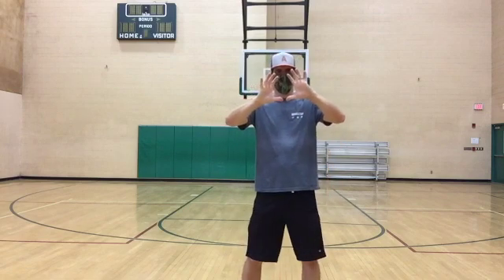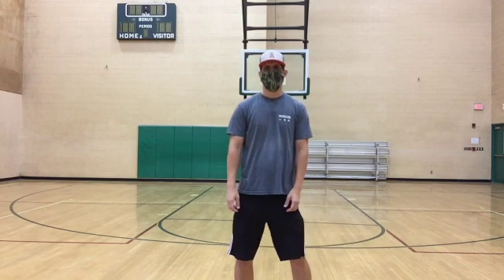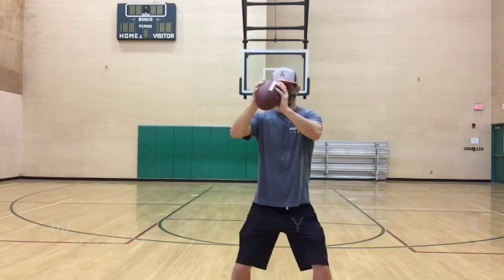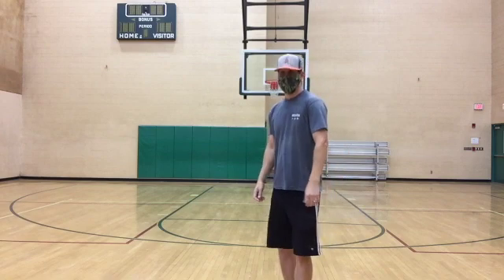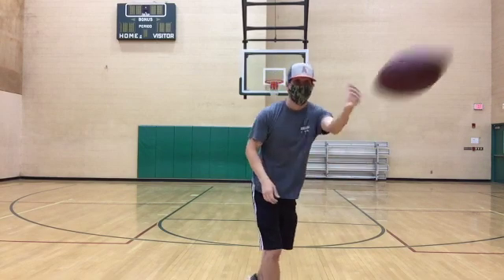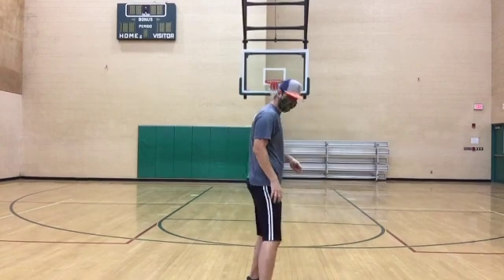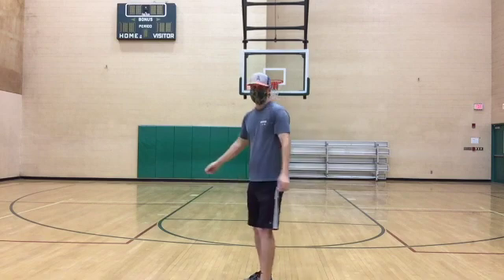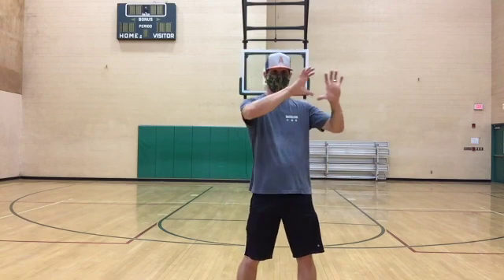Football Catching Drill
This video is about Football Catching Drill